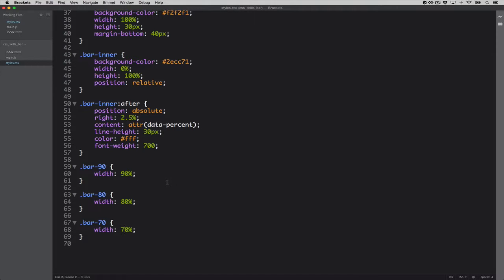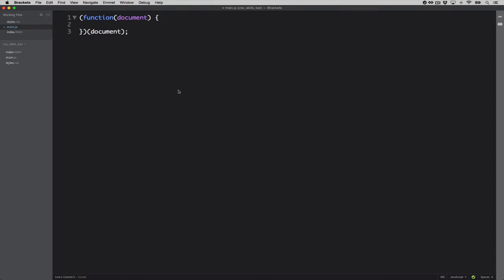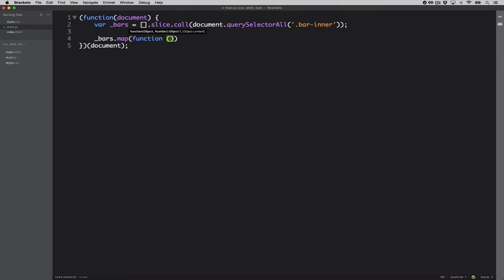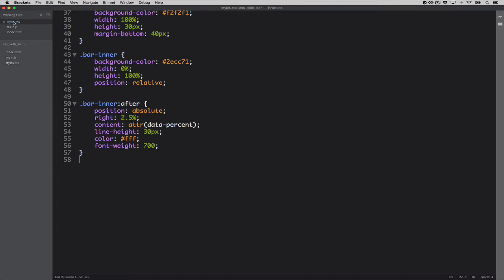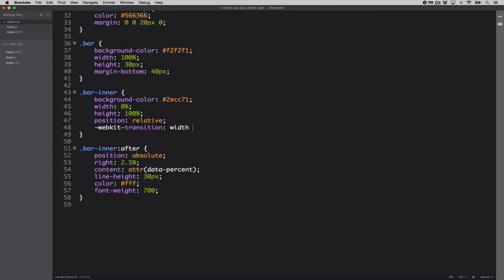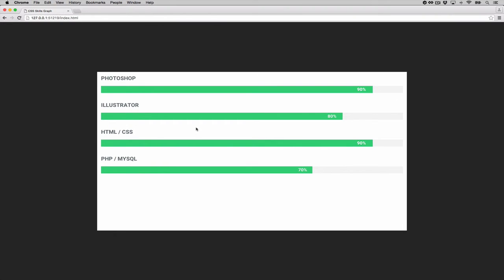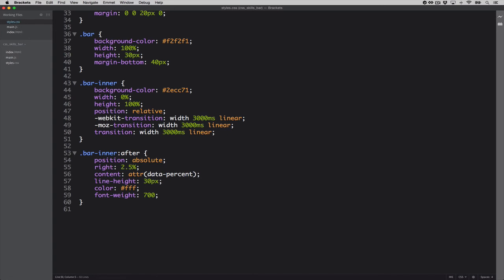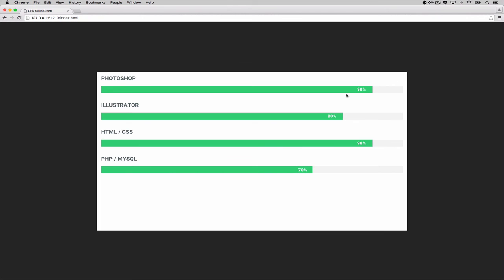Horizontal Bar Chart with CSS and Javascript - Part 2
In part 2 we add a little dynamism ious our CSS skills graph.